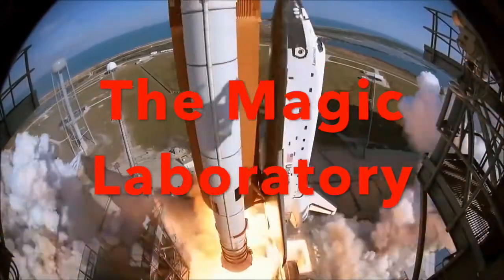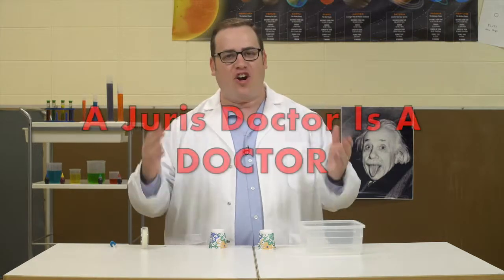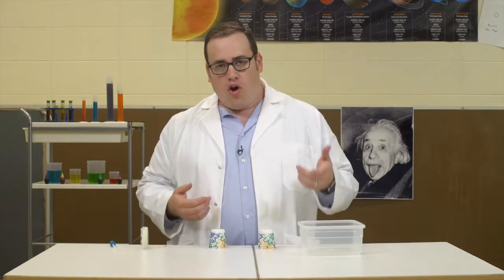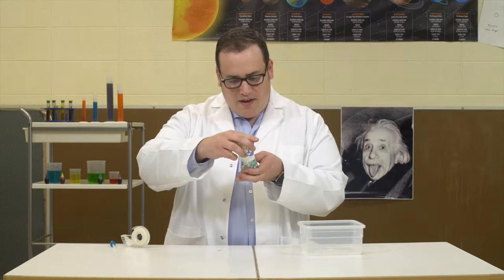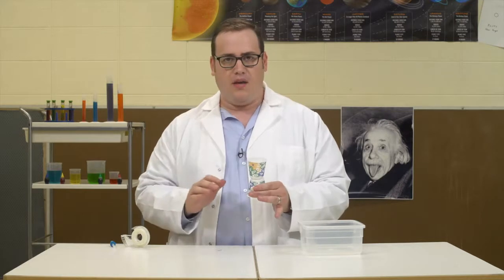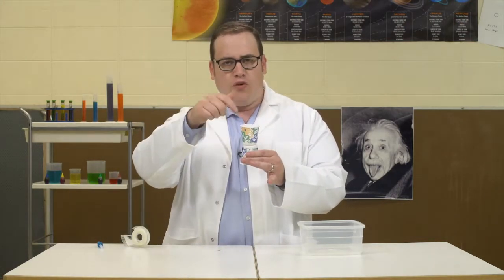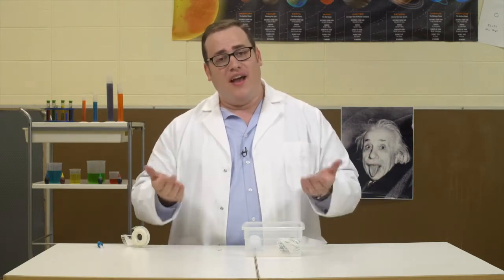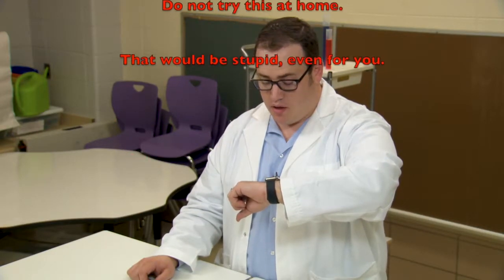Can You Get SUCKED DOWN THE DRAIN? — Magic Laboratory Ep. 7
Dr. Scott Green, J.D. demonstrates another science experiment you should definitely NOT try at home. Can an entire human get sucked down a tiny bathtub drain? Well, when you do it with magic...